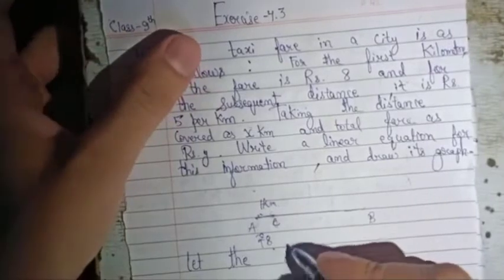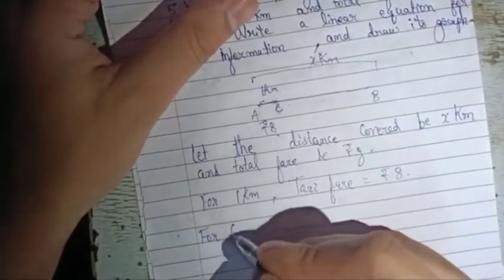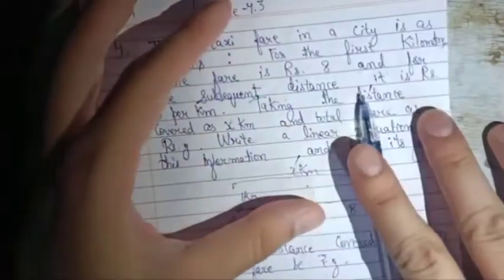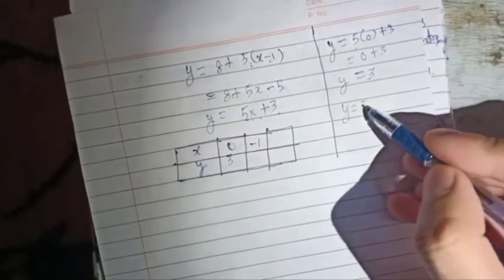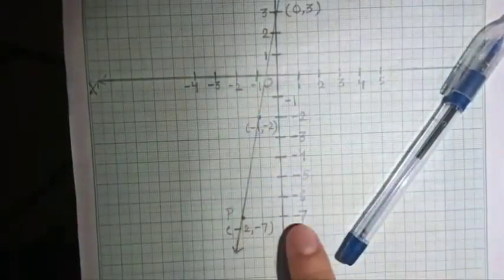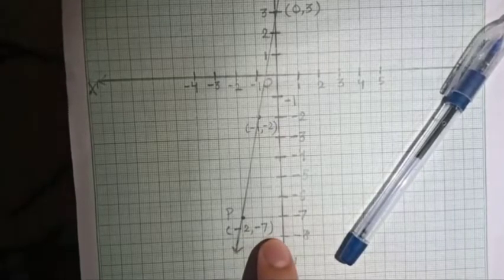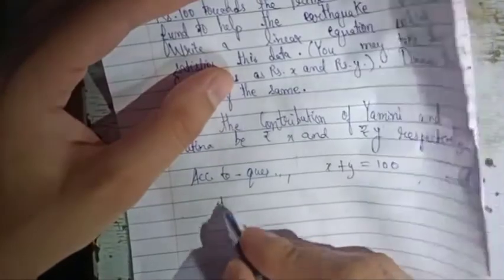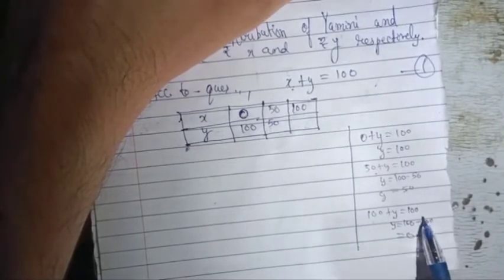Class 9th Maths Exercise 4.3 from Q.4